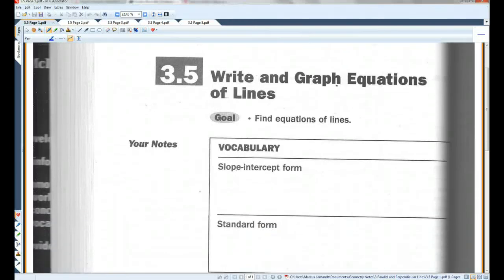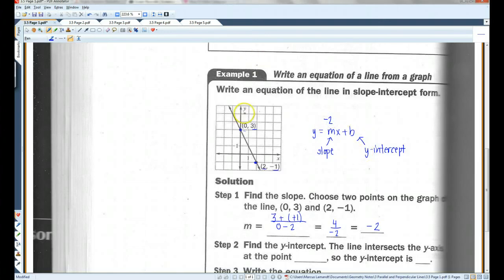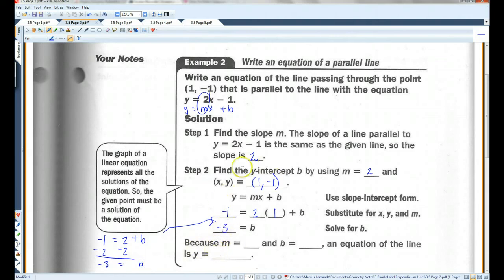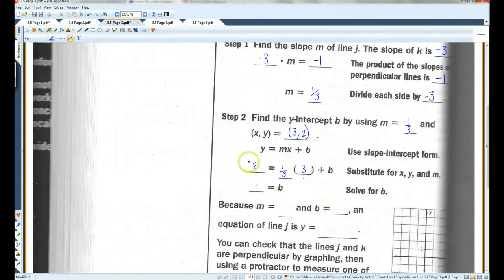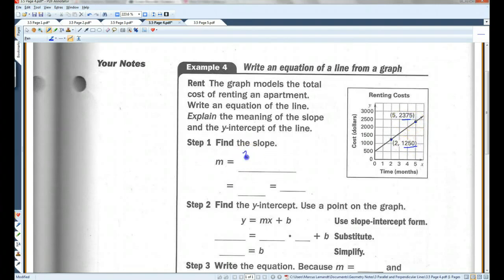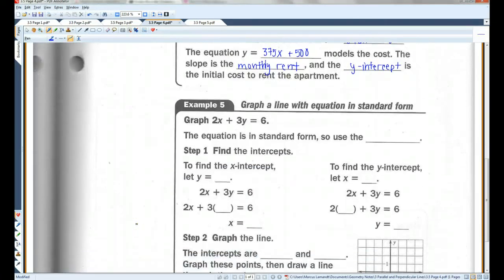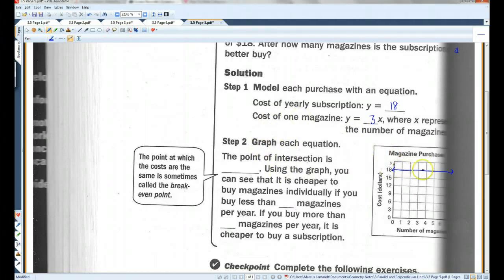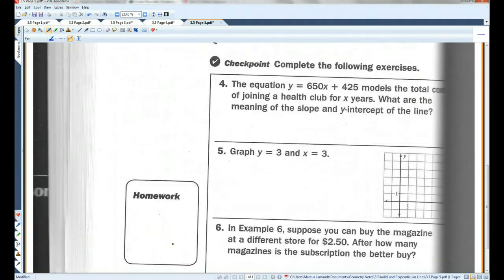3 5 Write and Graph Equations of Lines